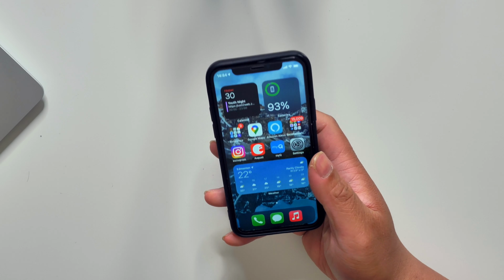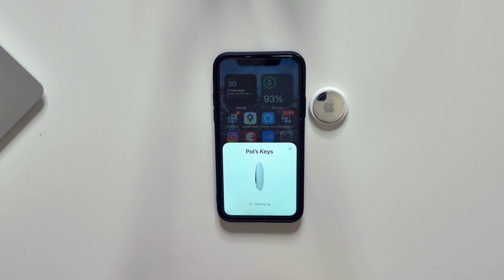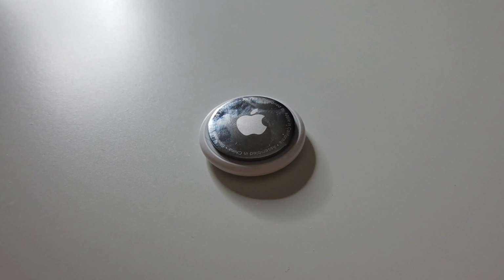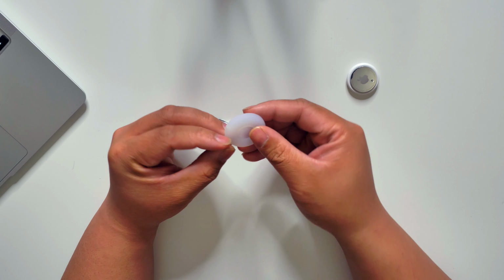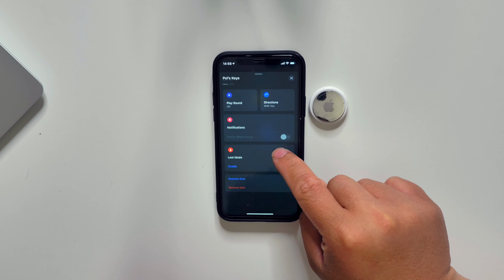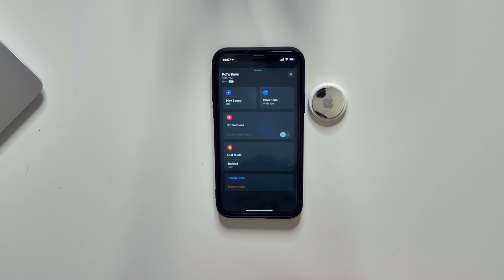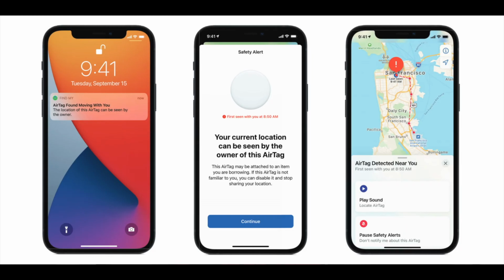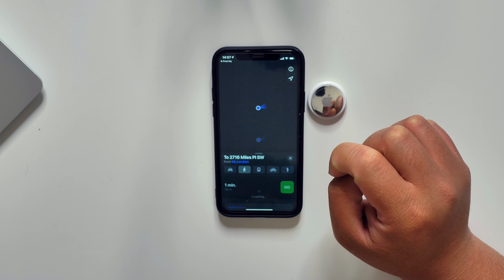Would AirTags FULLY work on iPhone XS or older? AirTag Unboxing and Review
AirTag & Accessories:
Amazon CA
Amazon US

Side Hustle:
Earn Money Playing Games!

Matthew 11:28-30
28 “Come to me, all you who are weary and burdened, and I will give you rest. 29 Take my yoke upon you and learn from me, for I am gentle and humble in heart, and you will find rest for your souls. 30 For my yoke is easy and my burden is light.
fibcedmonton.ca

Stay Grateful :)